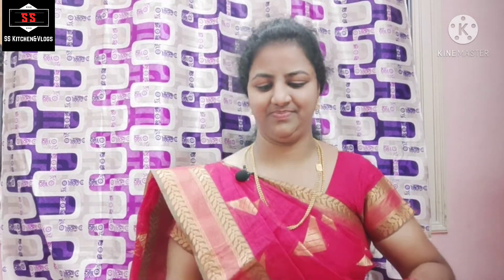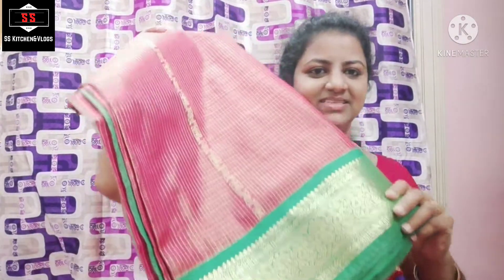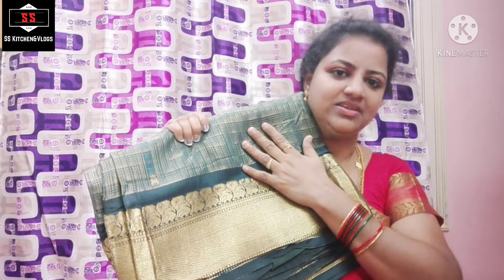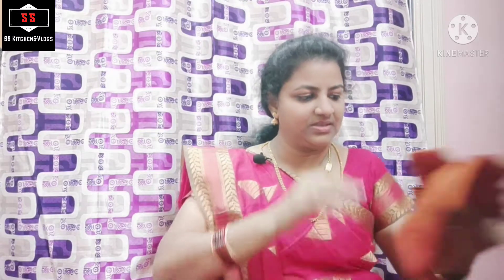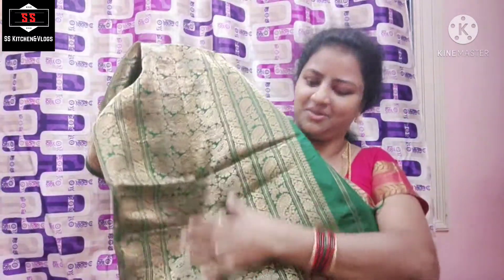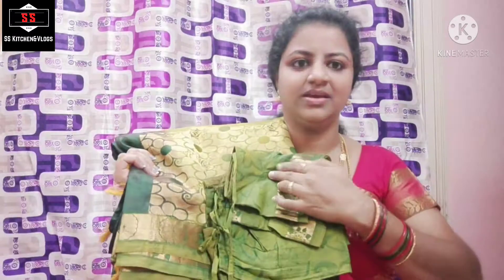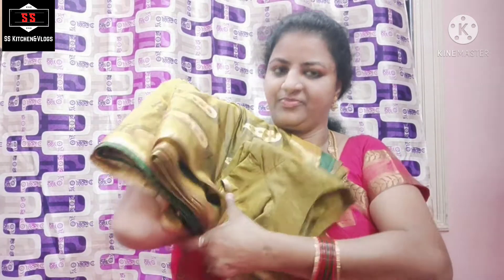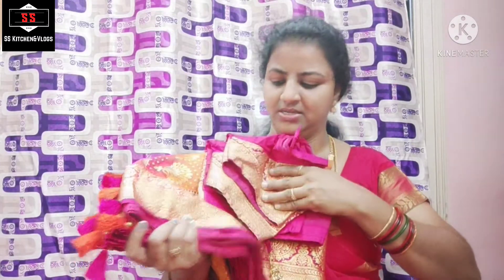నా MARRIAGE SAREE//Part-1:Pattu Sarees Collection//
NA MARRIAGE SAREE INKA  PATTU SAREES COLLECTION PART-1...